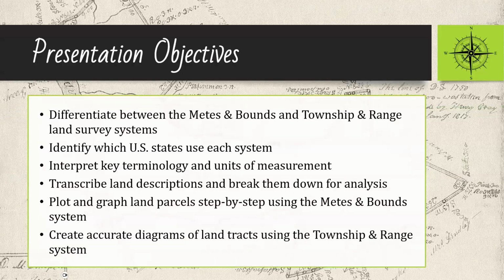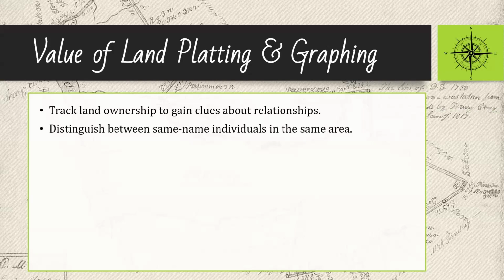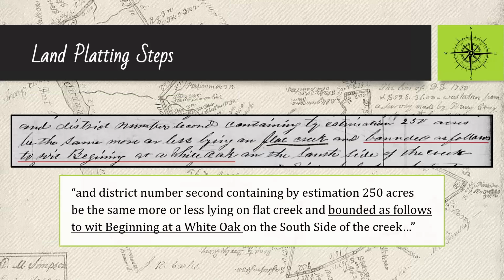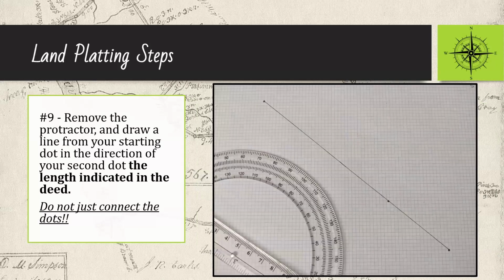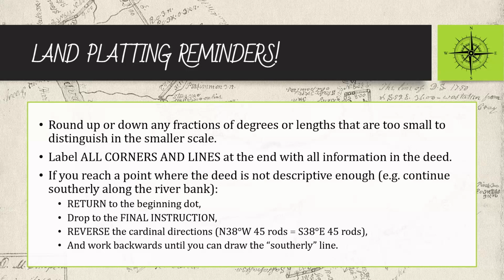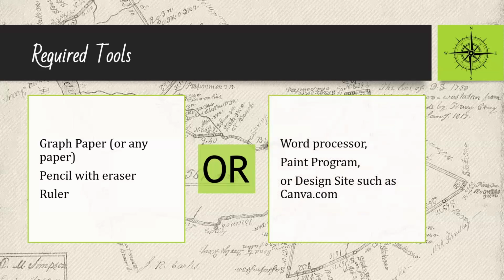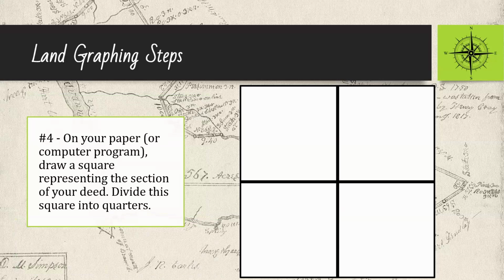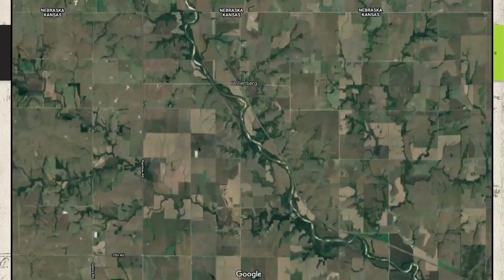Metes & Bounds, Township & Range Land Platting and Graphing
Don’t just skip over those land descriptions in those lengthy deed records! Join us for a thorough look at land platting, land graphing, and their value to genealogical research. Complete with key terminology, tips and tricks, and step-by-step (fully illustrated) examples.

Amy Carpenter is a Utah native whose love for genealogy started at a young age and blossomed during the 18 months she lived in the Philippines. Amy graduated from Brigham Young University in 2017 with a Bachelor's degree in Family History - Genealogy and now works in multiple capacities as a professional genealogist. While her initial research specialty was the American South, Amy has since branched out into the world of Filipino genealogy. When not researching, Amy enjoys traveling with her husband and two children, spending time outdoors, meandering through farmers markets, and singing along with music from the '60s.